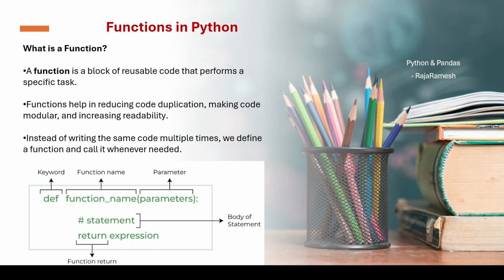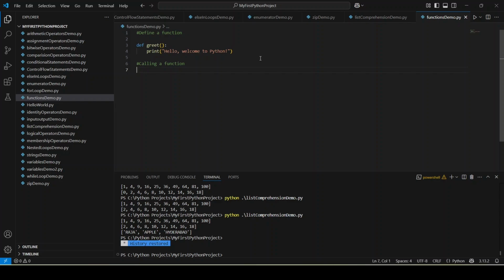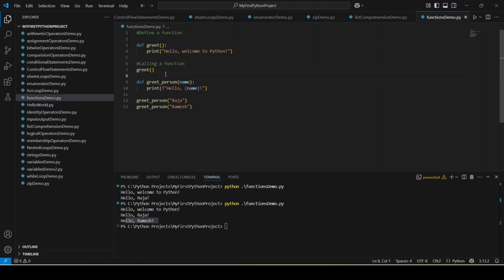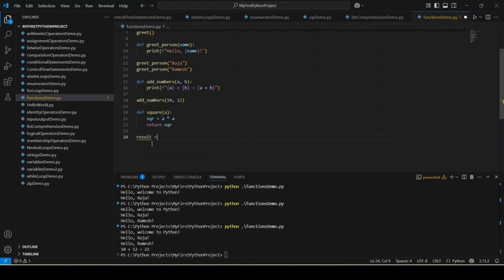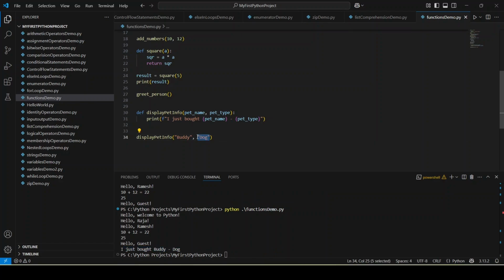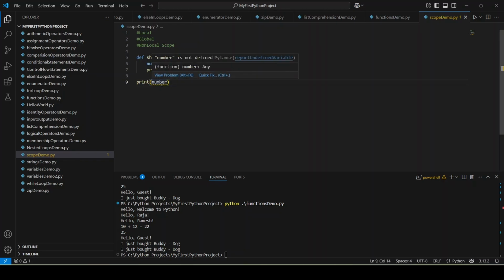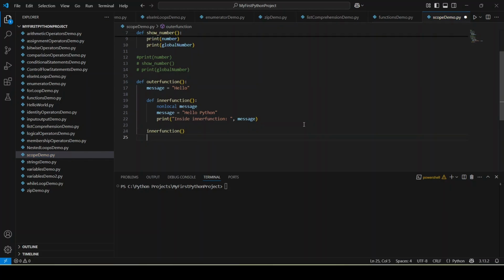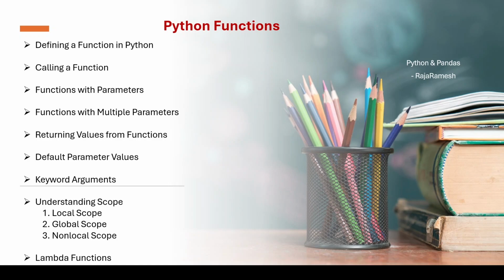18 Python & Pandas - Python Functions: Defining, Calling, and Understanding Scope and more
In this Python tutorial, we cover everything you need to know about functions from beginner to expert level. Whether you're new to Python or looking to deepen your knowledge, this video is packed with explanations, examples, and advanced concepts.

🔹 Topics Covered:
✅ Defining & Calling Functions
✅ Function Parameters & Return Values
✅ Default & Keyword Arguments
✅ Understanding Scope (Local, Global, Nonlocal)
✅ Lambda Functions basics

🔥 By the end of this video, you'll have a solid understanding of Python functions and be able to write efficient, reusable code!